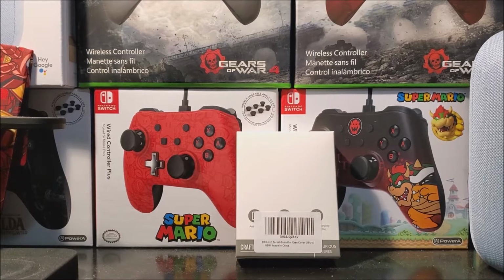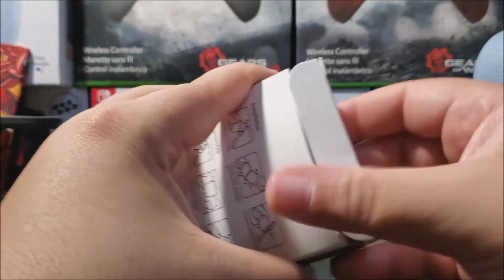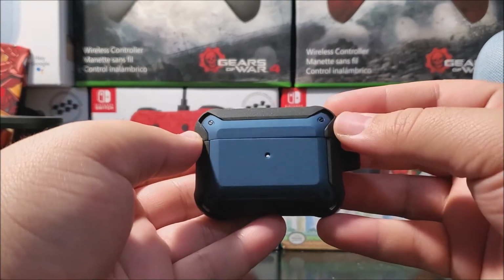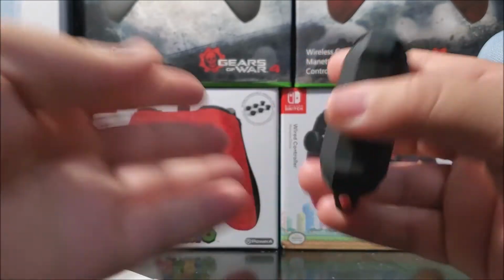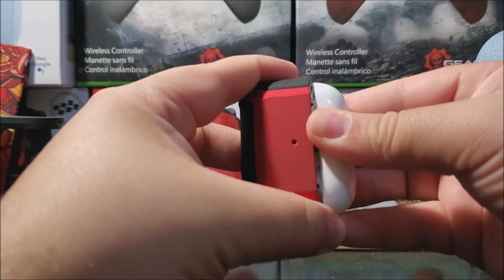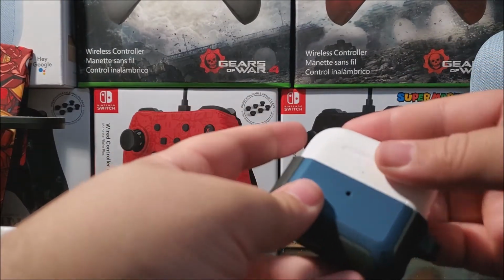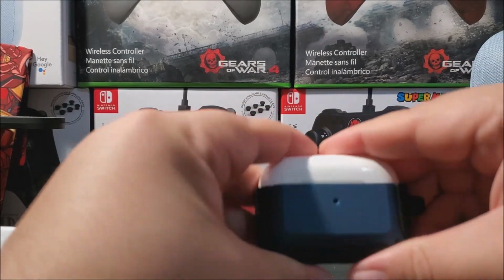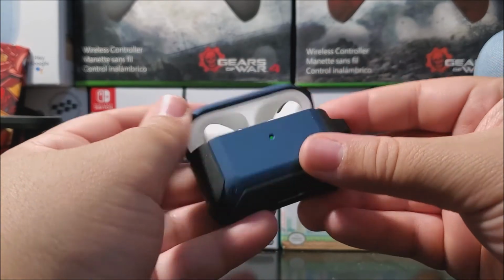Apple Airpods Pro Case "Unboxing" (Blue)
BRG AirPods Pro Case Cover Designed for AirPods pro

【Unique Design】 2 pieces design for airpod pro case, easy to install and remove, compatible with AirPods Pro, provide 360° protection.
【Premium material】made from Soft TPU and PC for AirPod Pro case, against bumps, drops and scratches.
【Easy to charge】Precise cutout makes it convenient to charge with cable allows you to wireless charging without removing the case cover for airpods pro.
【Portable Carabiner】The metal carabiner can belt loop or backpack to keep your AirPods from getting lost.
【Pack Content】A front LED light visible Airpod Pro case with a metal carabiner, AirPods Pro and AirPods Pro Charging Case NOT included.